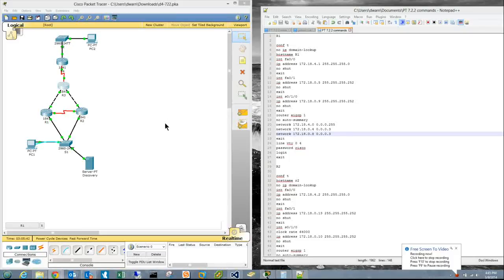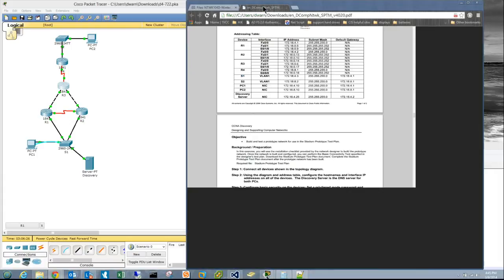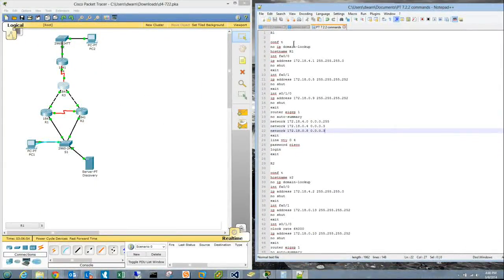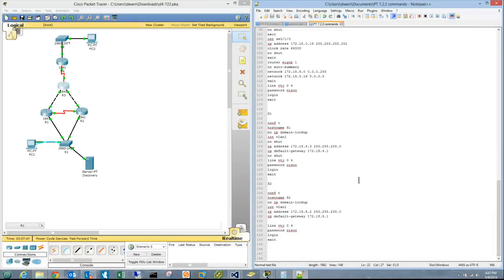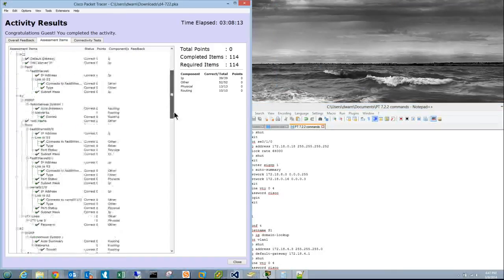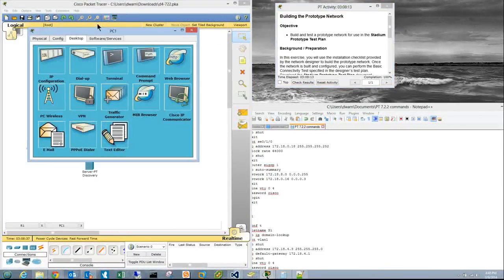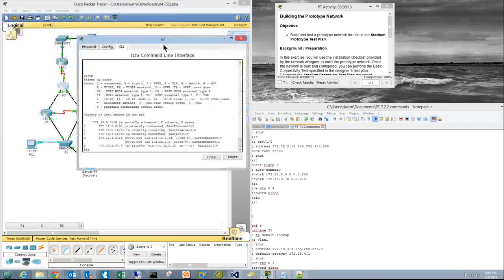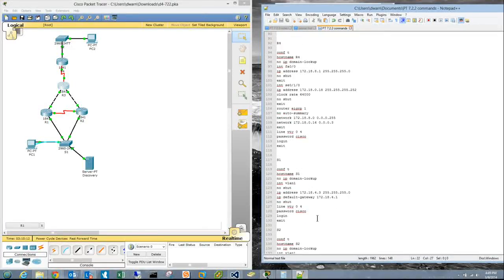Packet tracer Discovery 4, chapter 7.2.2 build a prototype network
building a prototype network with addressing scheme and EIGRP